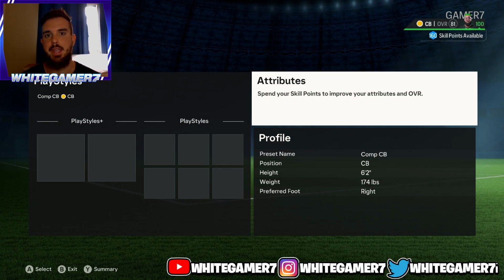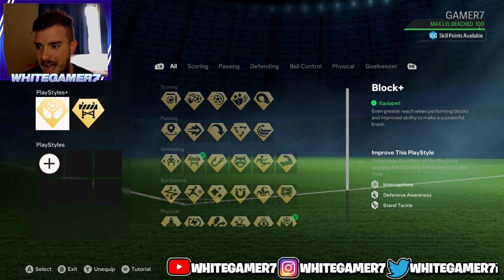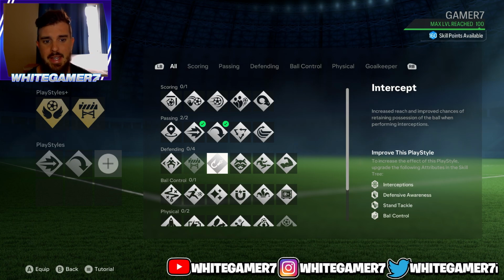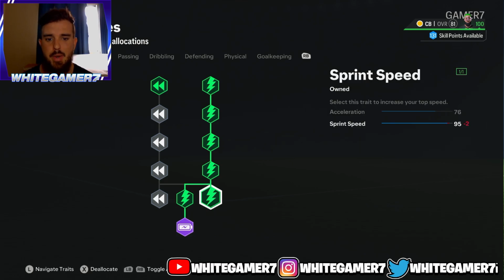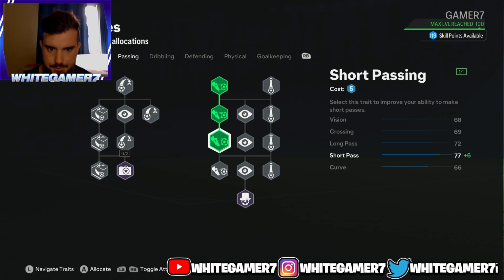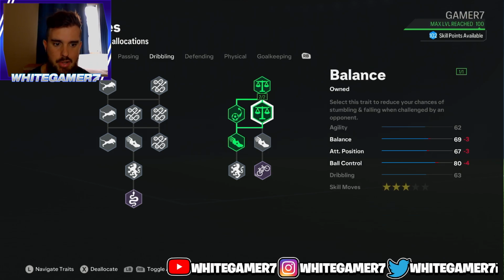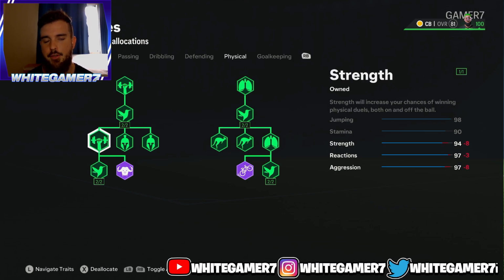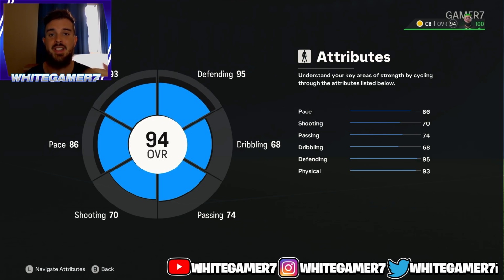*UPDATED* BEST COMPETITIVE CB BUILD | EAFC 24 Clubs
best cb build eafc 24 ea sports fc 24 pro clubs best cb build fifa 24 defender build ea fc 24 pro clubs whitegamer 7